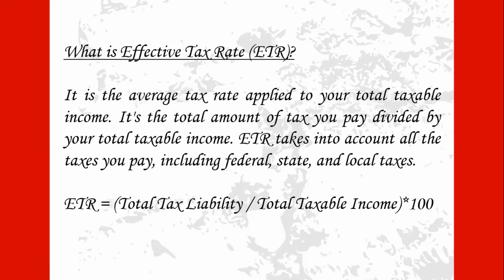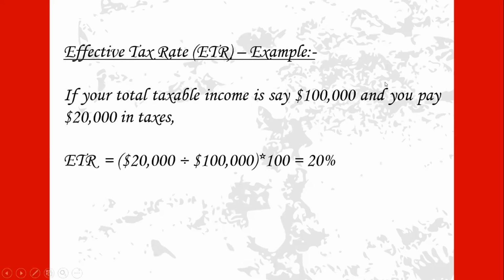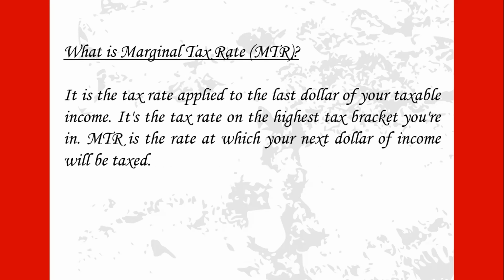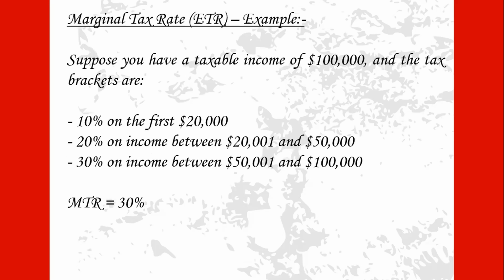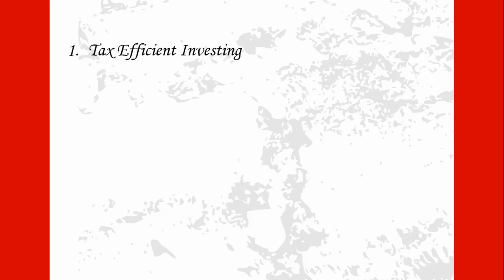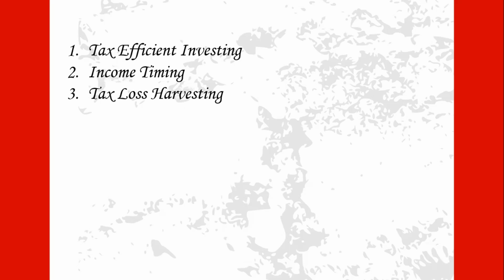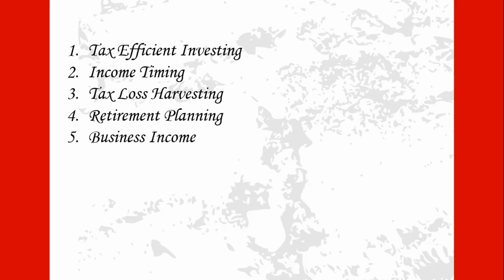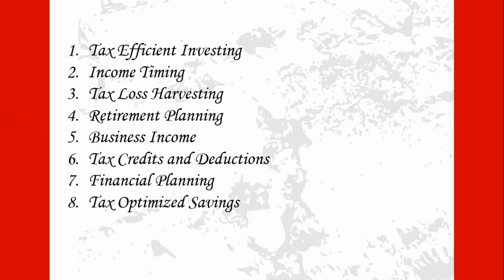Tax Jargon Decoded! Marginal Tax Rate vs Effective Tax Rate (In Simple Terms)